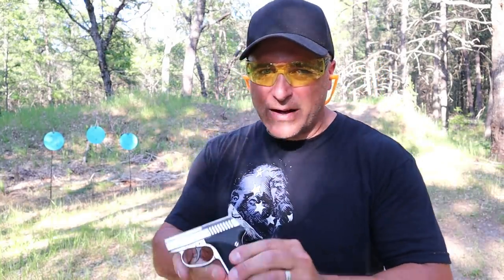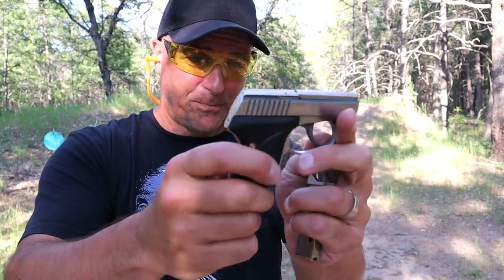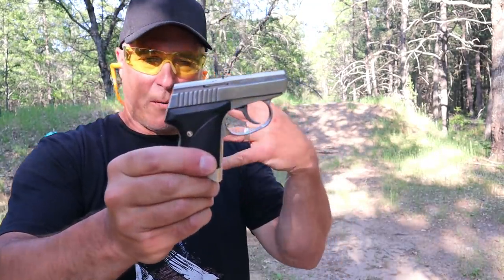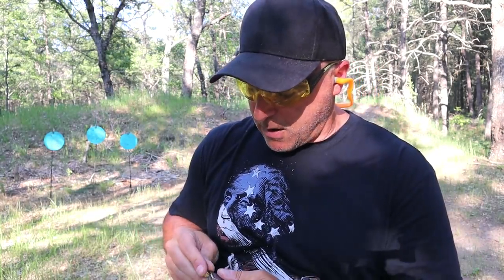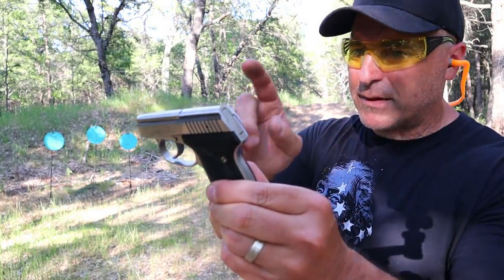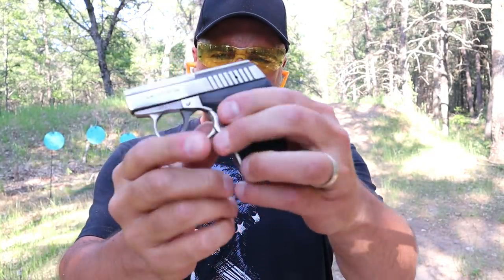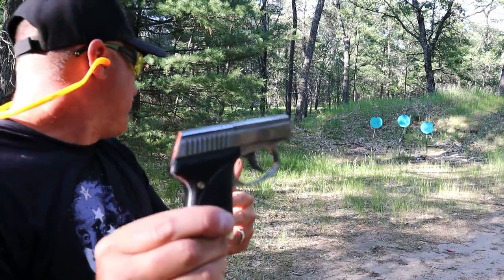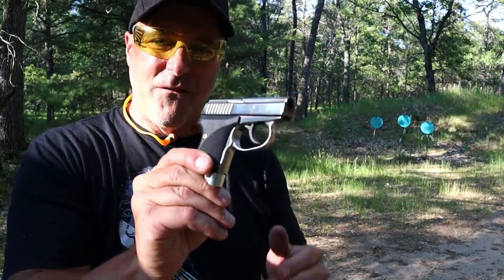Seecamp LWS32 - Smallest "In Production" Handgun - TheFirearmGuy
Here is a Seecamp LWS32 which is the smallest "in production" handgun. The Seecamp LWS 32 weighs just 13 ounces loaded with seven rounds. It is completely snag free and doesn't even have sights. Yet, as the video will demonstrate, it's an accurate little shooter.